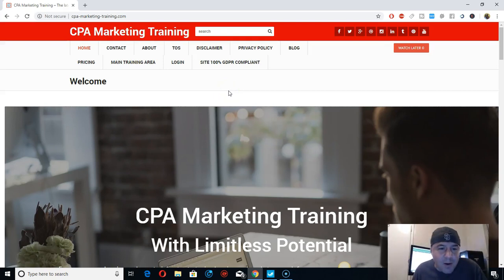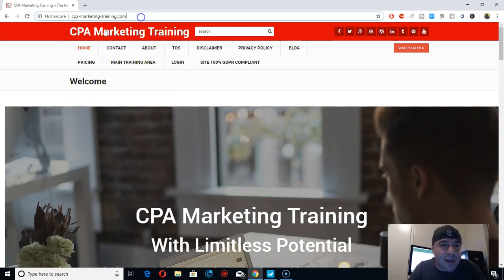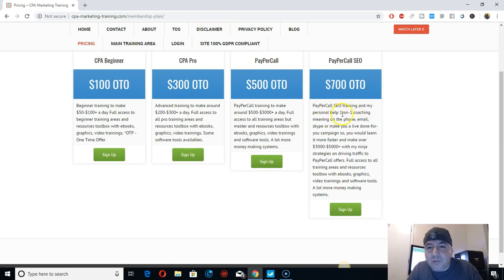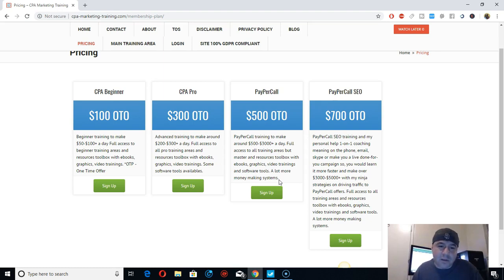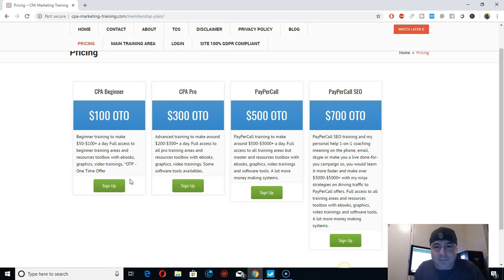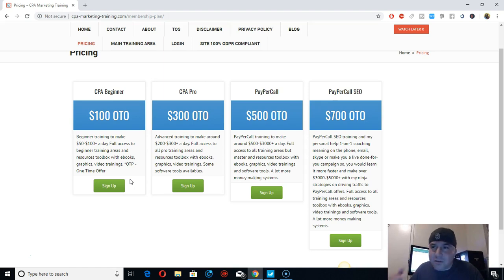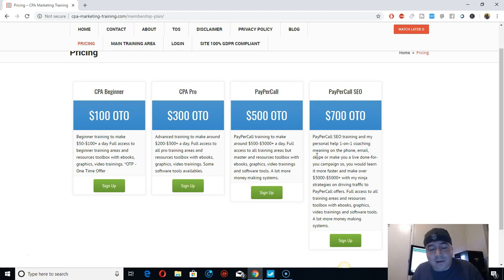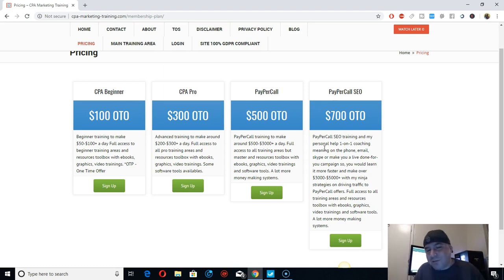FREE Pay Per Call Software 2020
In this video, I will show you free Pay Per Call software.